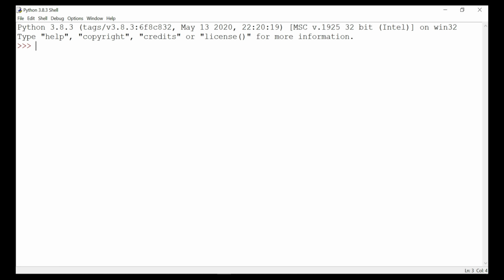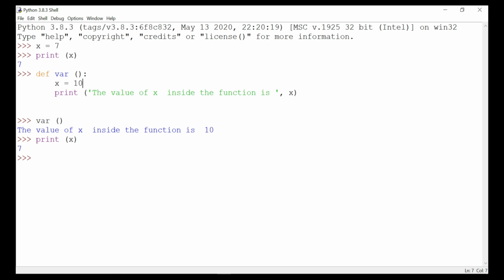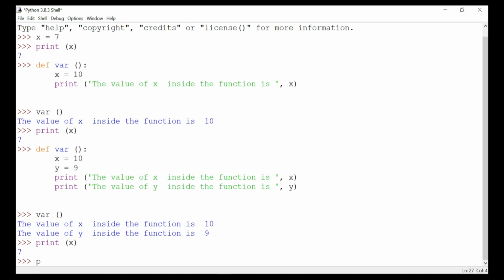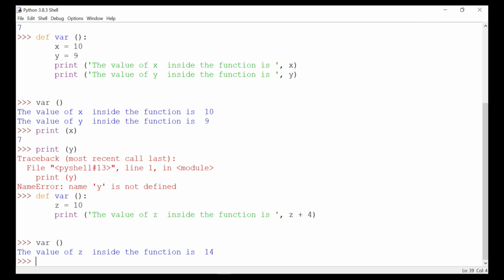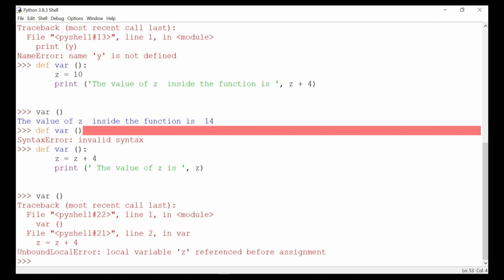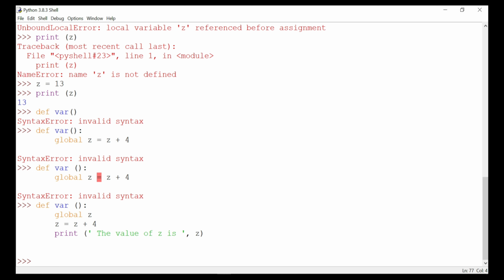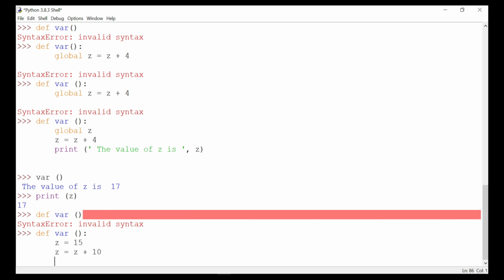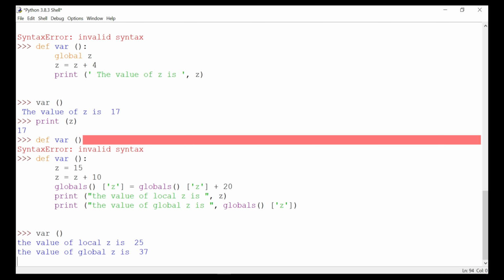Python Tutorial for Beginners | Global vs Local scope of a function | 369 ProIT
Hello ProITians!!!

I hope you going along quite nicely. In the last sessions we learned about Recursive Functions. In this session we are going to look at Globals versus Local scope of Variables.

There is only small difference between programmer and Pro programmer. A programmer can write great programs. But a Pro programmer can write the program in less steps. My motive is to make everyone a Pro programmer. We are surely going to achieve it!!!

You can also follow or post your comments on telegram

Please feel free to post your queries in the comment section. You can also follow or post your comments